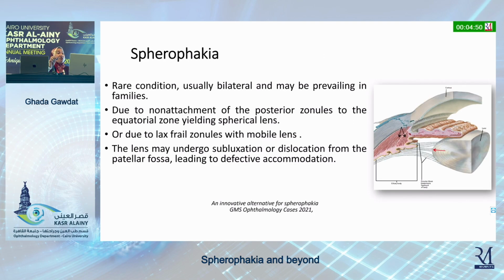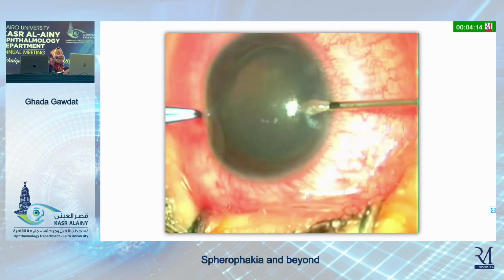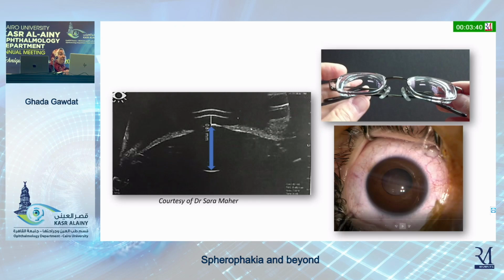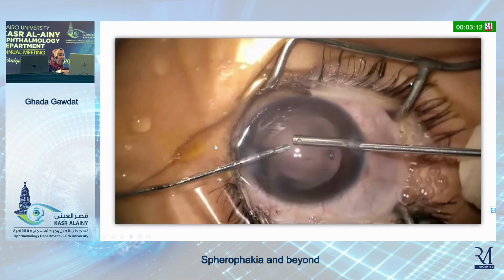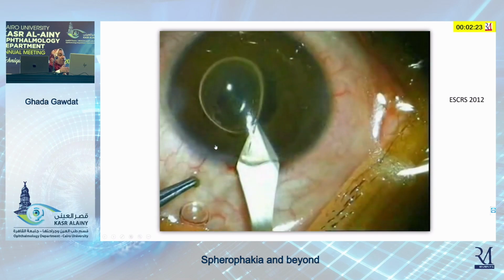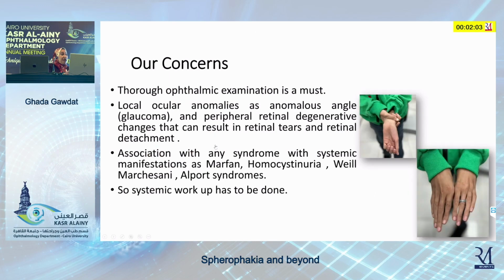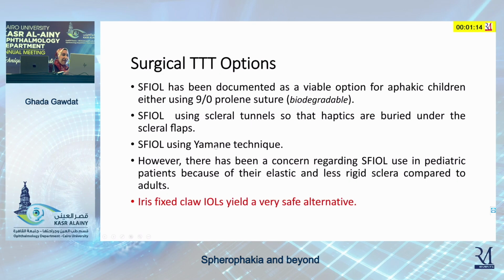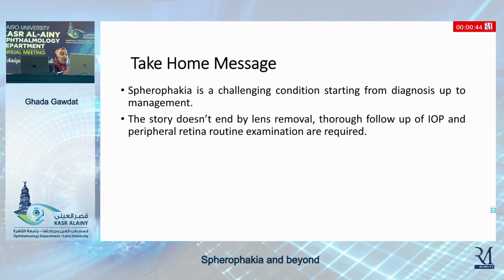Annual Conference 2023 - Spherophakia and Beyond - Prof. Ghada Gawdat